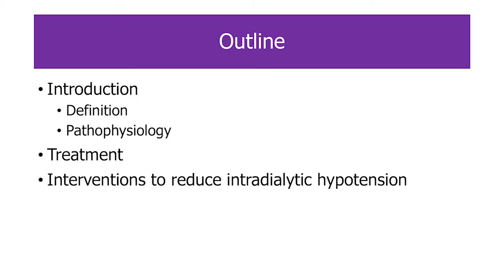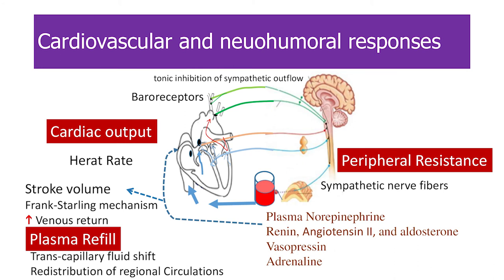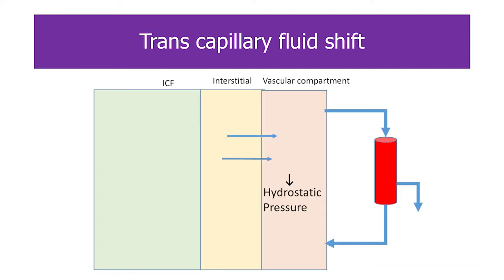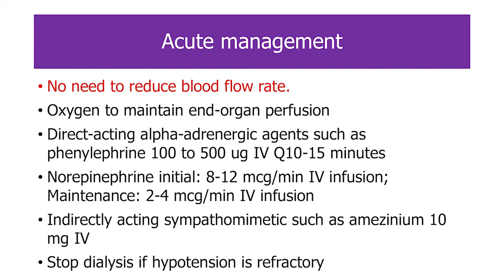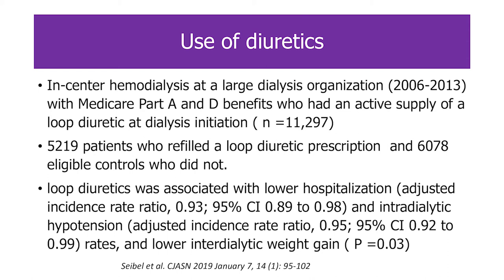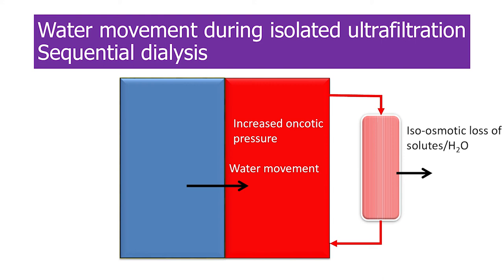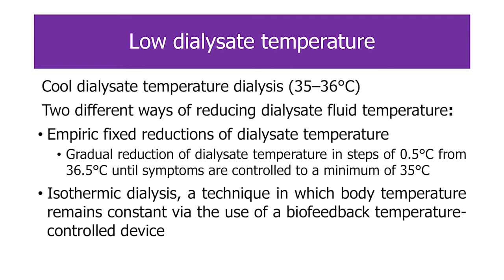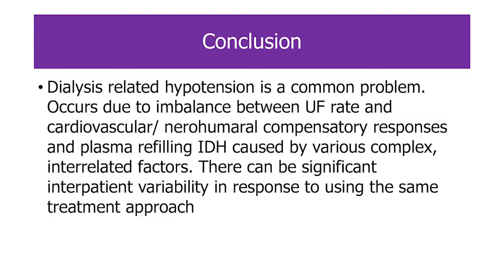Intradialytic Hypotension Management and Prevention|Prof Tahir Shafi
Definition and Pathogenesis of IDH have been discussed.
Consequences and management of IDH has been studied.